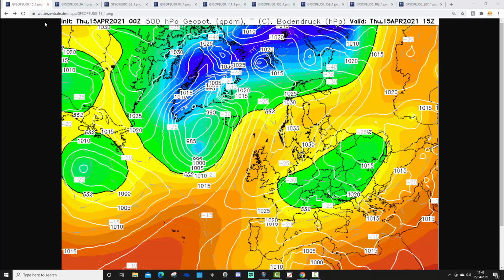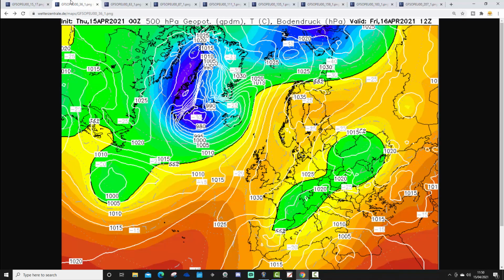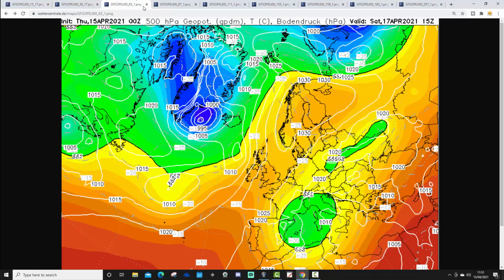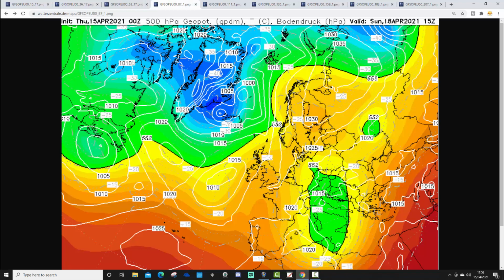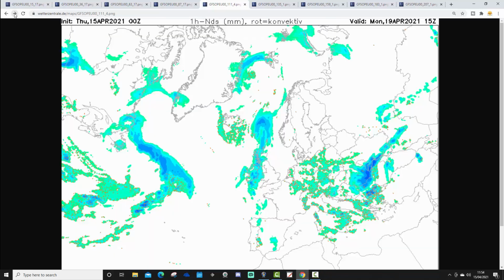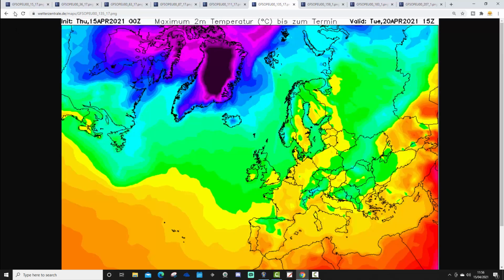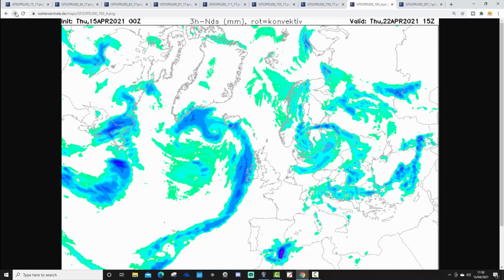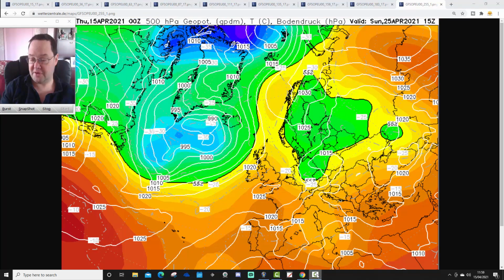Ten Day European Weather Forecast: 15th To 25th April 2021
High pressure will dominate the weather across much of northern and western Europe but central, southern and eastern Europe will be more unsettled. After a cool start temperatures should start to lift up next week...

💡  Video Credits: 💡

 💡 GWV Links: 💡